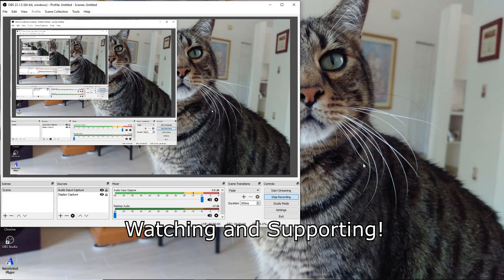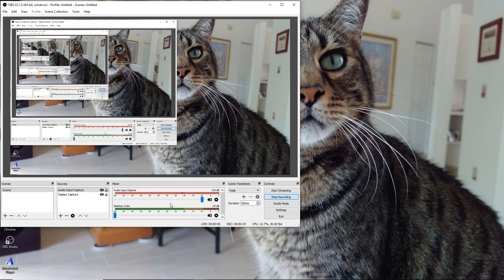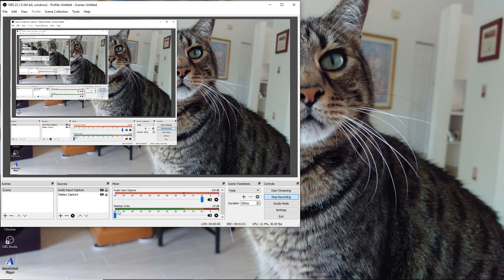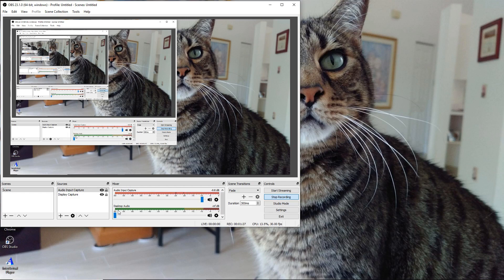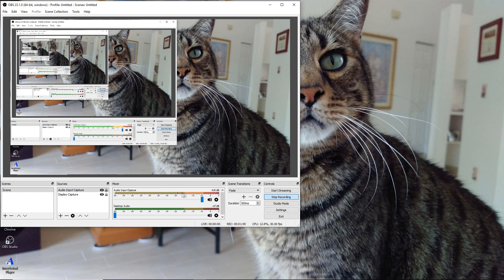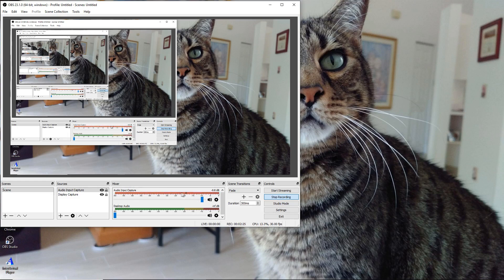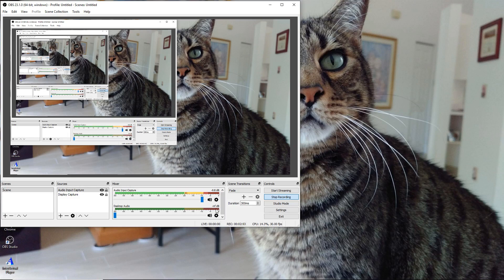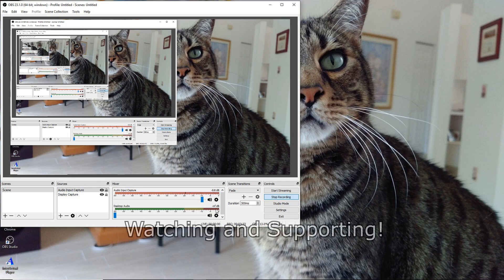Shure SM63LB, SCM 268, and X2u USB Adapter - Ray Hayden, J.D.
Ray Hayden here, discussing an experimental video to test the audio recording. I used my SM63 LB dynamic microphone connected with a mic cable to the SCM268 microphone mixer, and used the X2u device to bring in the digital signal via USB.